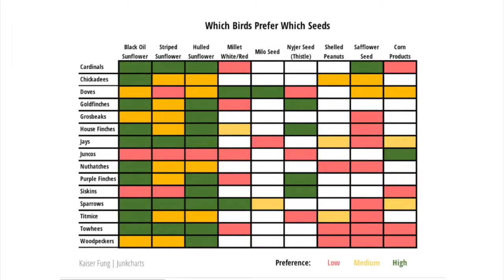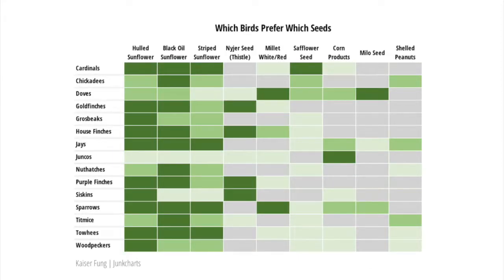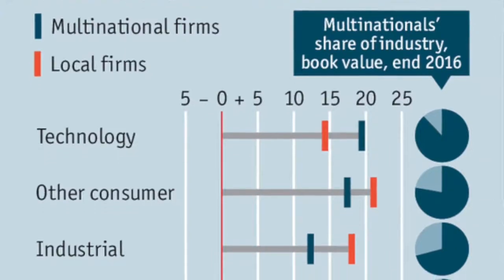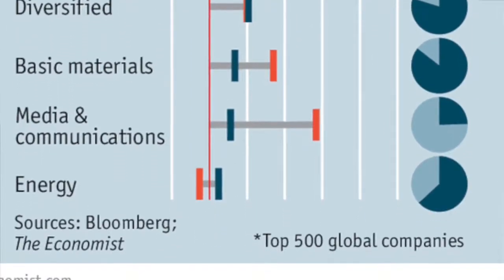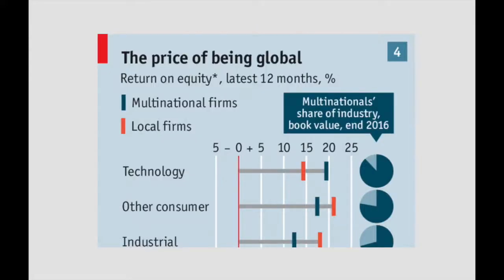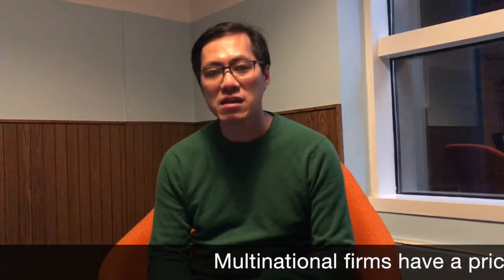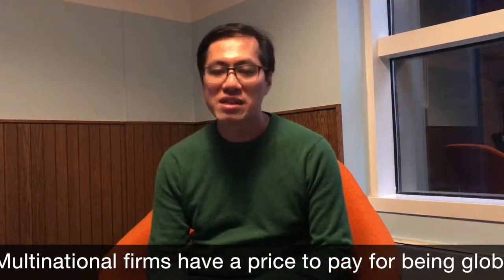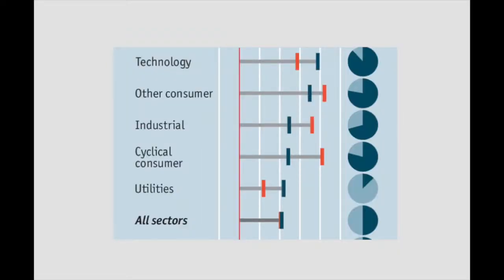How to make another good chart, Part 1: Data Science The Missing Pieces #4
Communicating data is a crucial skill for data scientists. When we have massive amounts of data, the challenge of visualizing the data is even higher. Recently, a blog reader sent me a chart from the Economist that claims that being multi-national instead of a local business may have a negative impact. He thought the visual was very confusing.

In a two-part series, I first analyze what the designer was trying to accomplish with the visual. Then, in part two, I provide a step-by-step tutorial on how to make it more effective.

Suggest future topics to info@principalanalyticsprep dot com.

This Winter, join Principal Analytics Prep for hands-on classes on all key data science skills.

Principal Analytics Prep is a selection of Best Data Science Bootcamps.